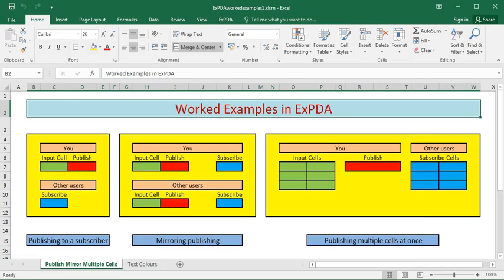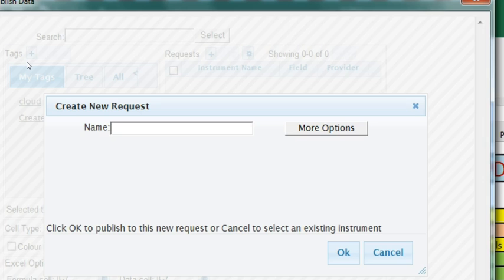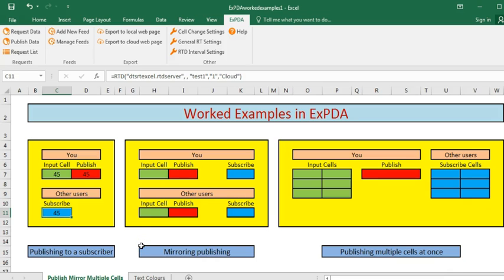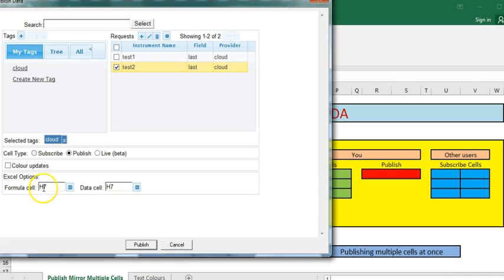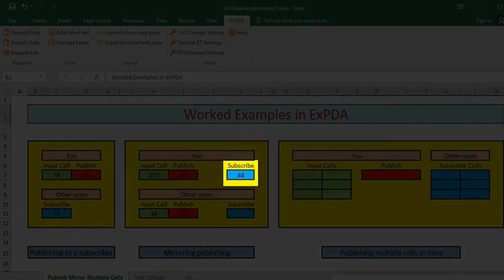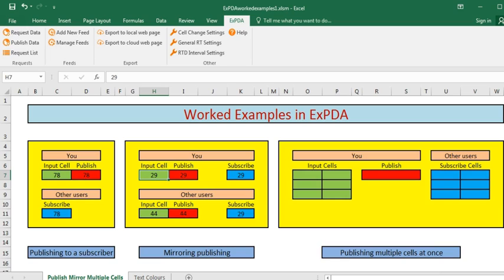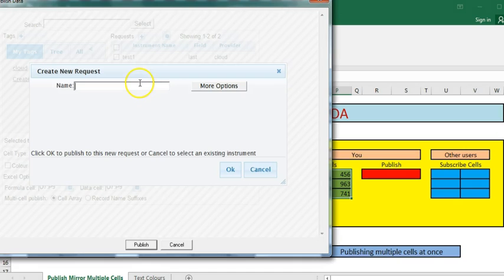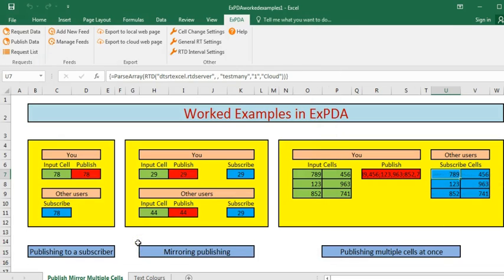ExPDA Examples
In this video, we demonstrate some examples using a single spreadsheet to make it easier to show how ExPDA works.